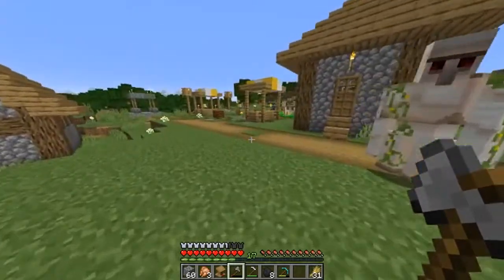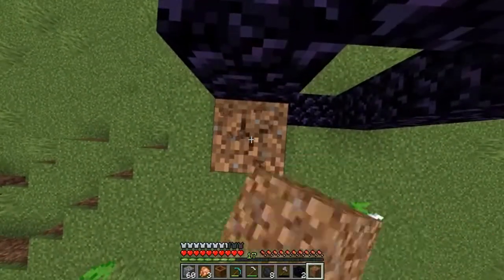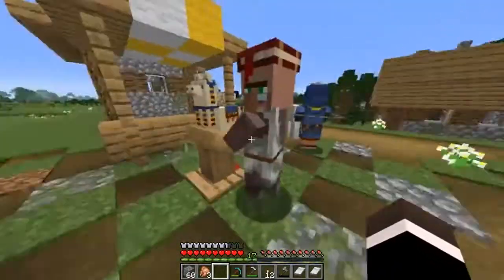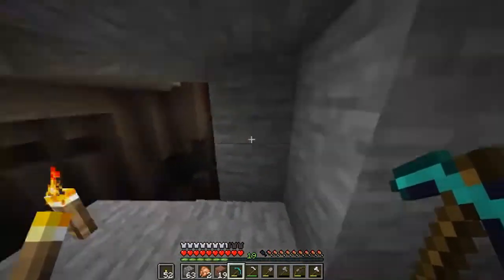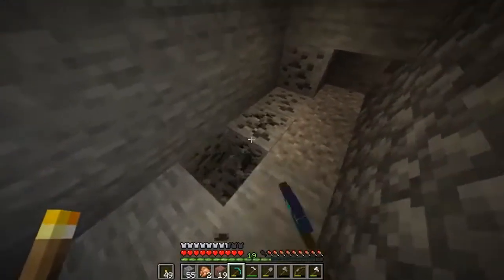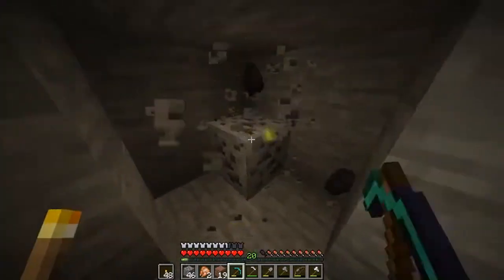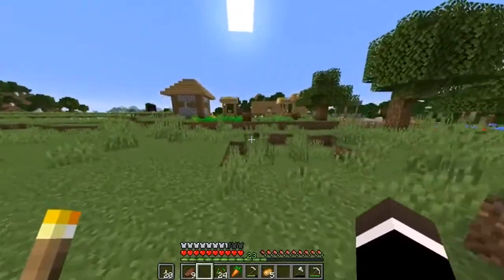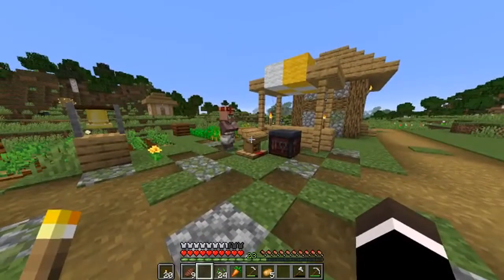relaxing minecraft ep. 3 \\ beating skeletons with their own bones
this village gets the works. the villagers still refuse to hold hands. some skeletons get their bones rattled.